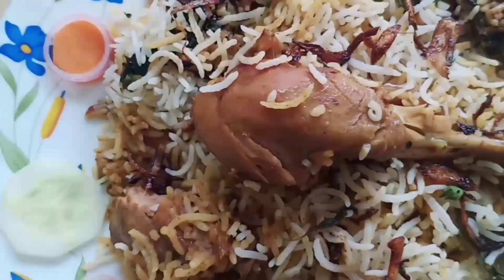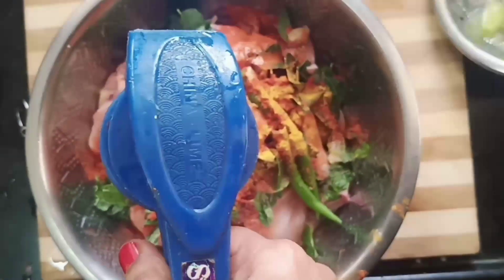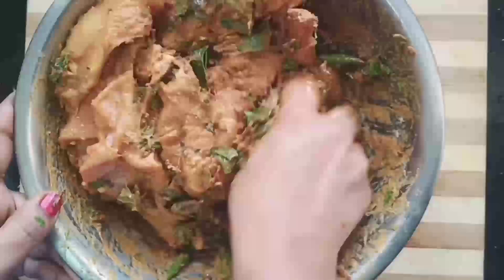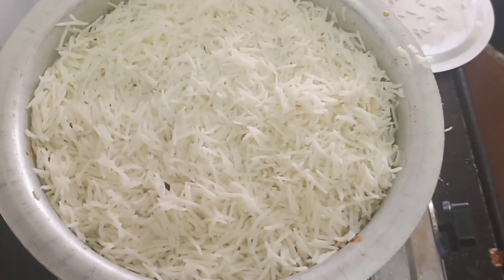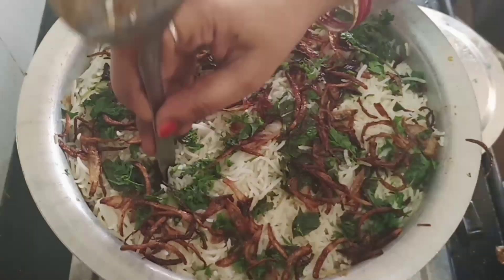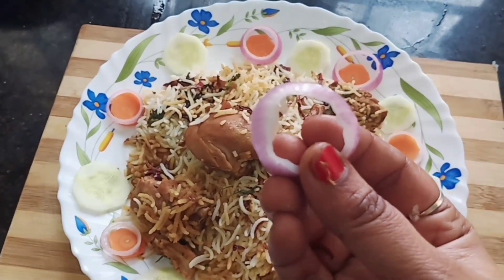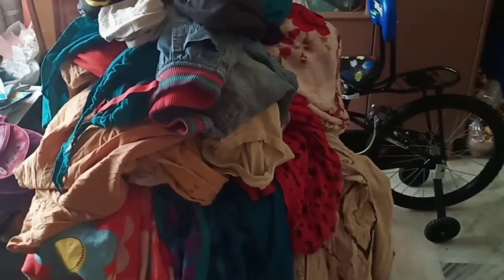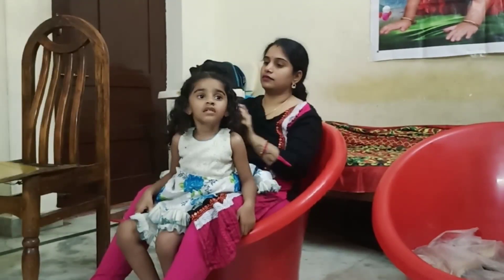Sunday స్పెషల్ chicken biryani....🐓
Sunday vlog.. Home made chicken biryani🐓